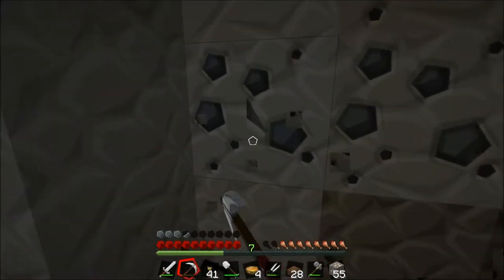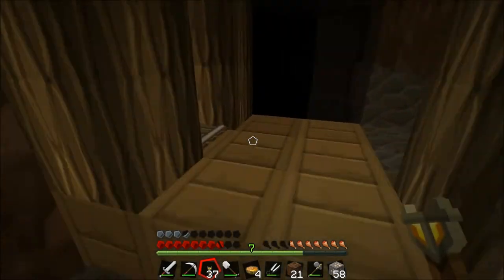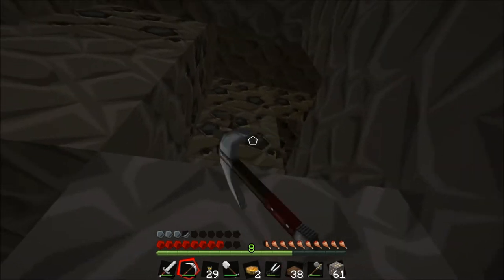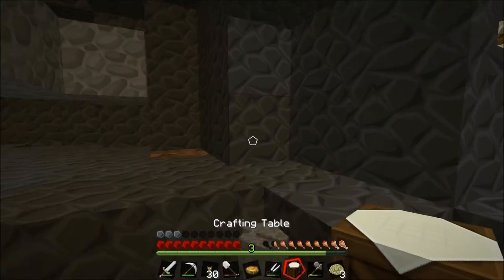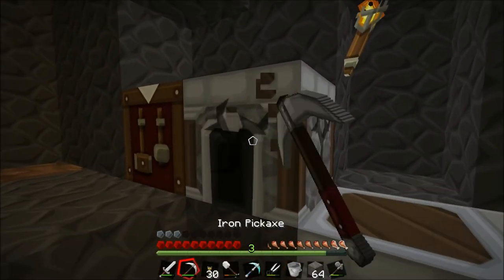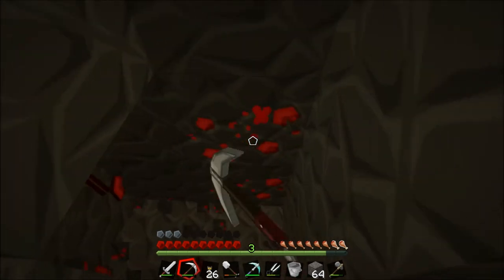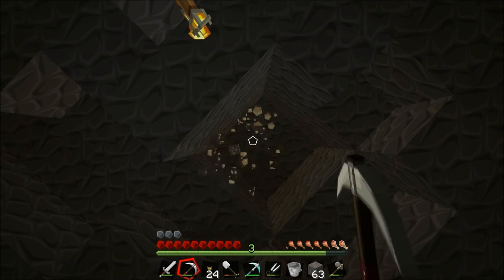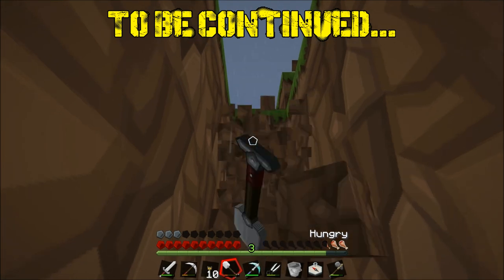Better Than Wolves #14 - Jackpot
Tommy heads into the dark, nerve-wracking mines of Better Than Wolves...